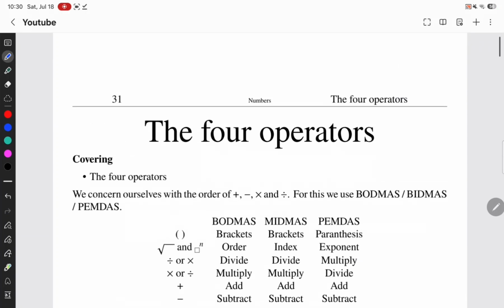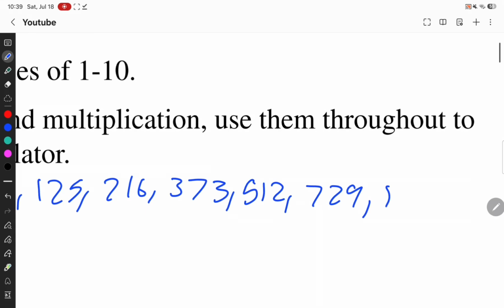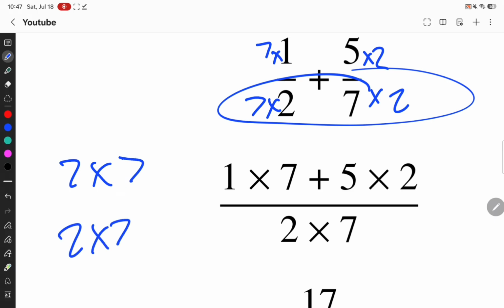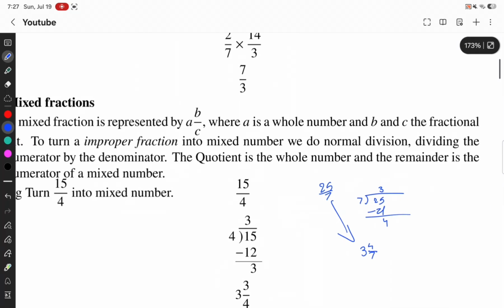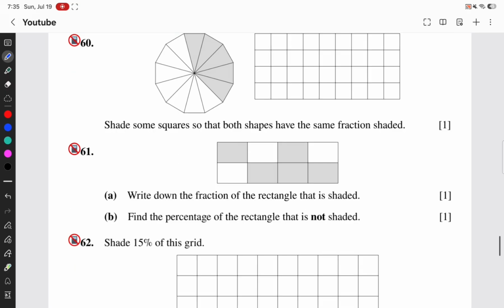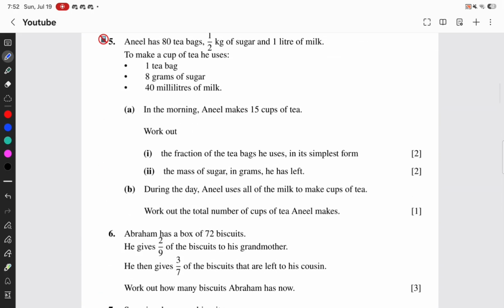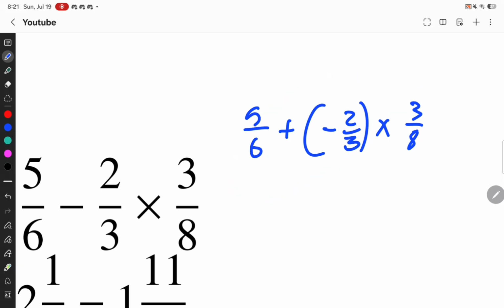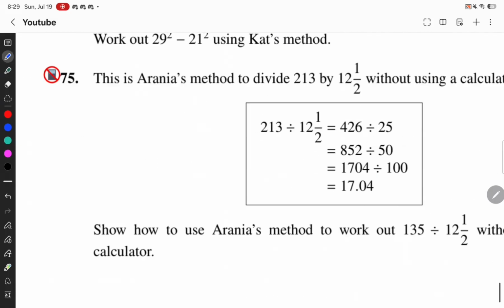The Four Operators | O levels and IGCSE